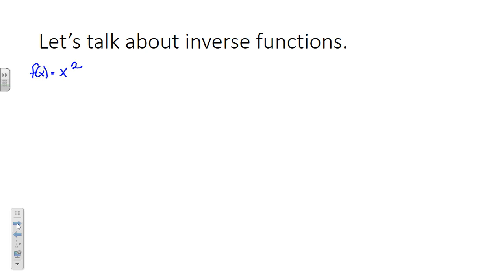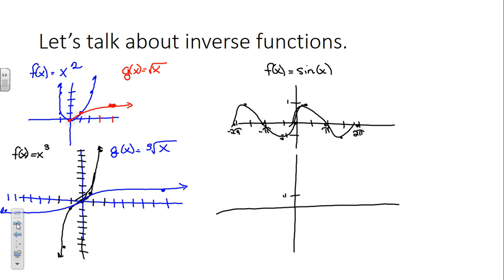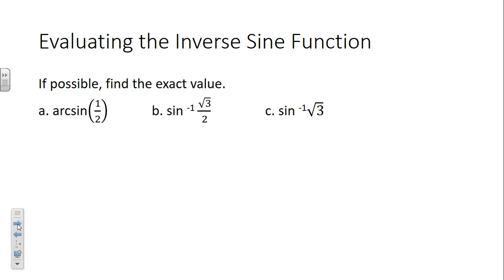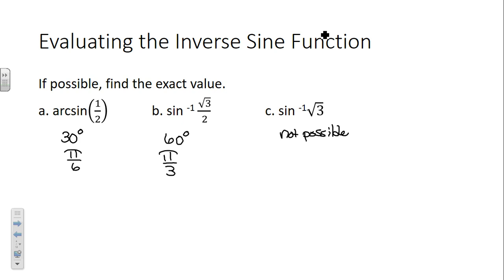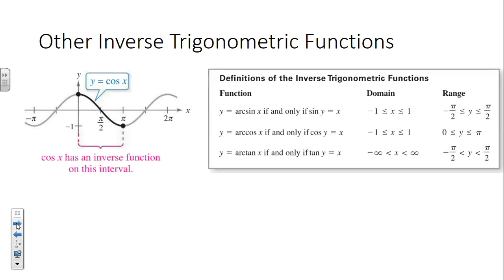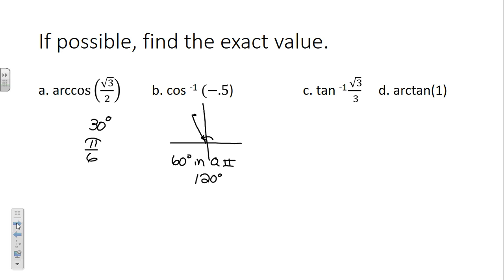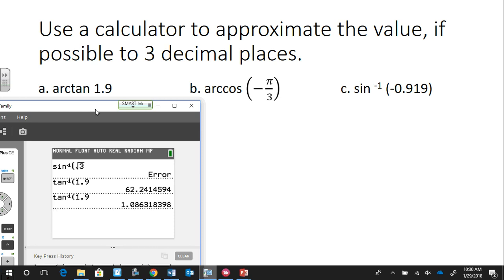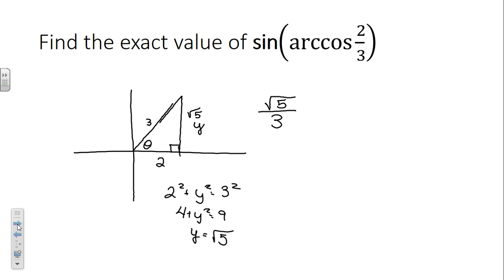inverse trig functions